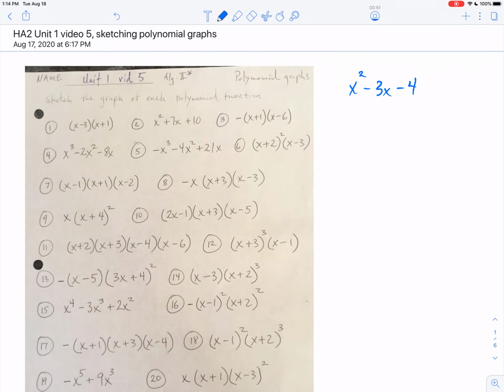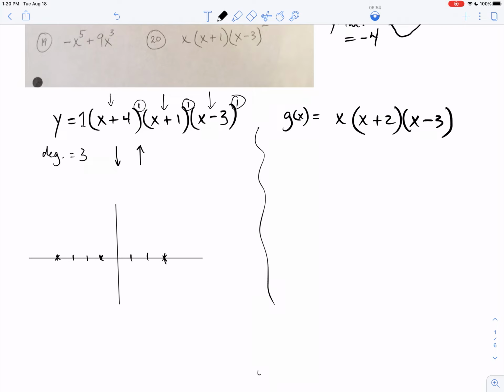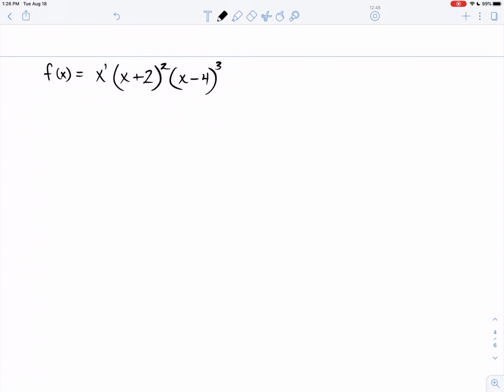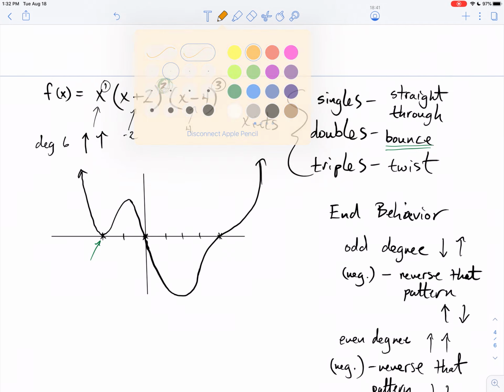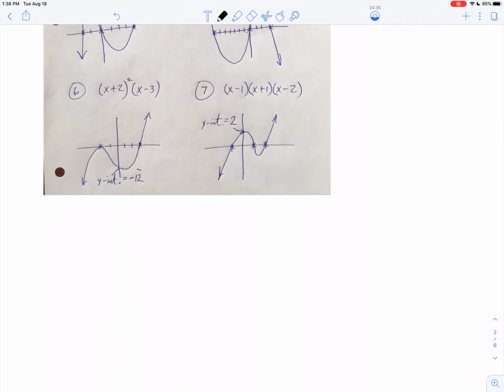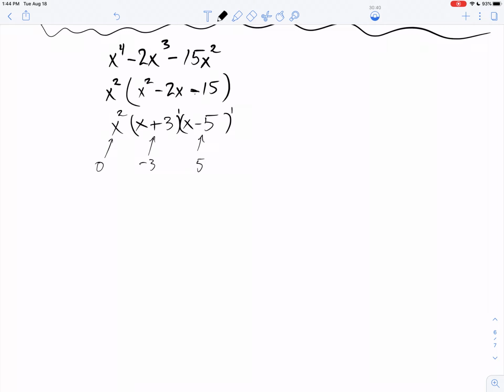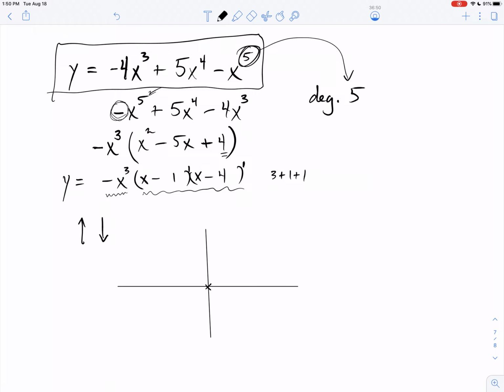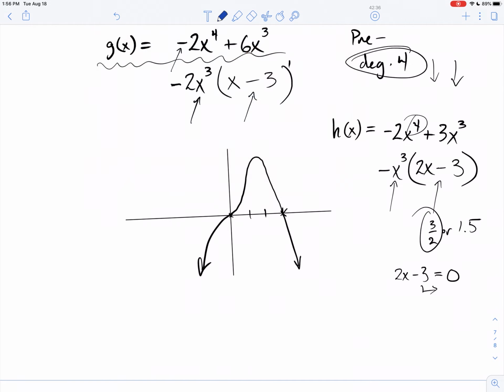Unit 2 video 2 graphing polynomial functions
It says unit 1 video 5 on the worksheet pictured in the video but I decided to rearrange my videos once we started working through unit 1 so this video TRULY IS UNIT 2 VIDEO 2 to match up on Canvas.